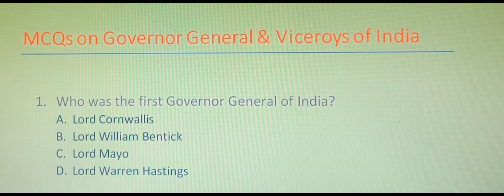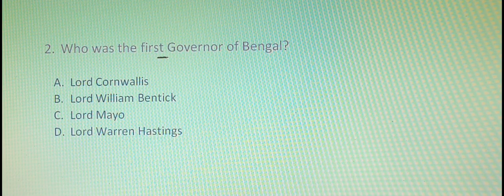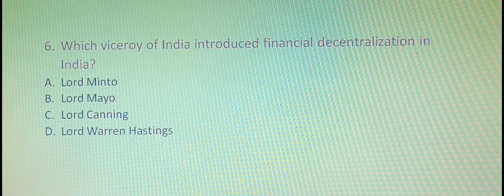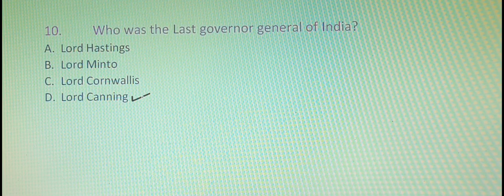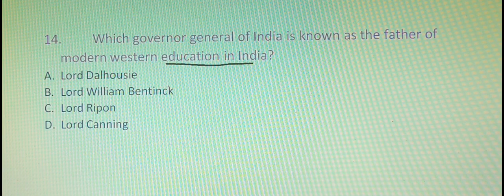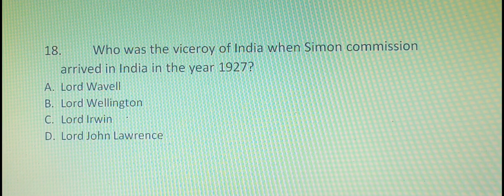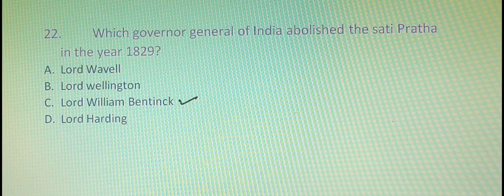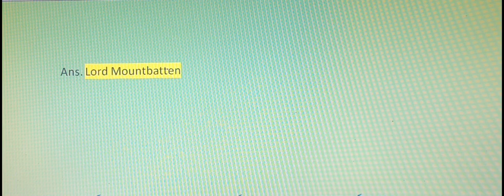Governor Generals & Viceroys of India.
In this video, I covered the most commonly repeated questions from Governor Generals & Viceroys of India, Hopefully, it will help in your upcoming exams and most probably you may get some questions from this video, I tried to keep the language as simple as possible, Do watch the video till the end & Don't forget to subscribe the YouTube channel.

Keep Learning!

I welcome all Suggestions and queries.